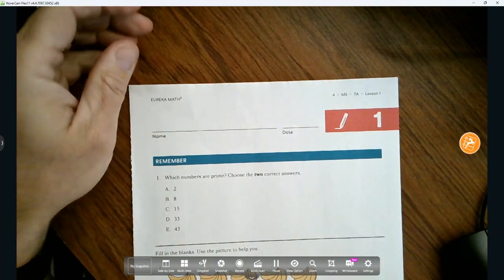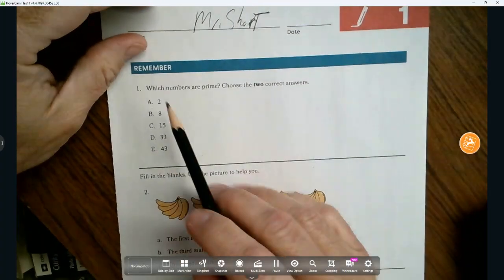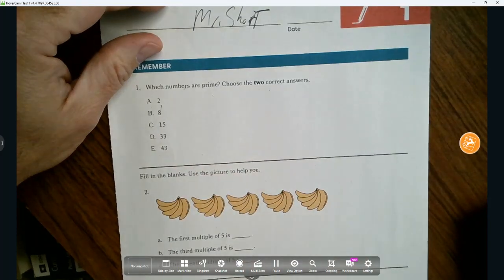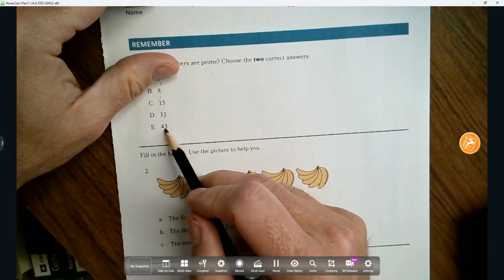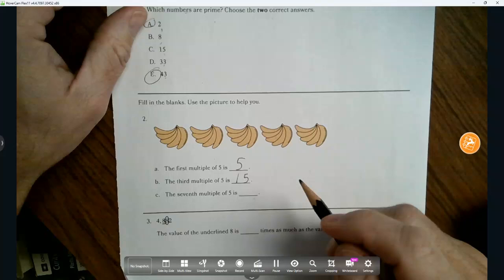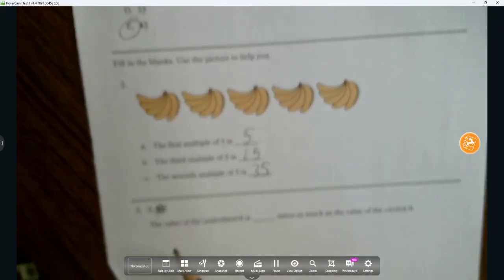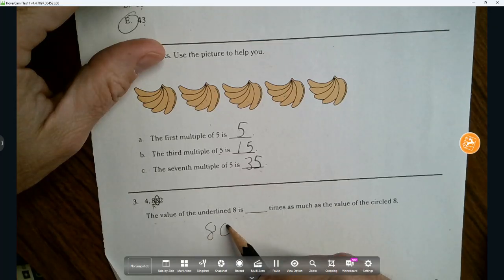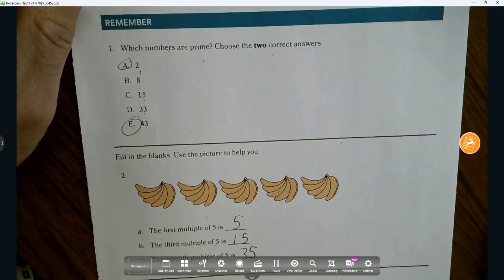Module 5 Lesson 1 Eureka Math Homework Help (4th Grade)